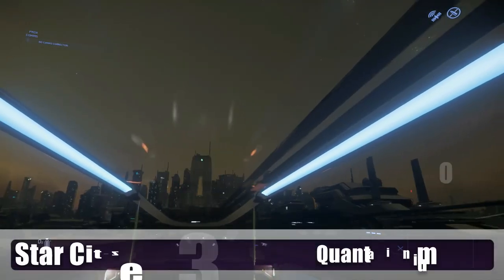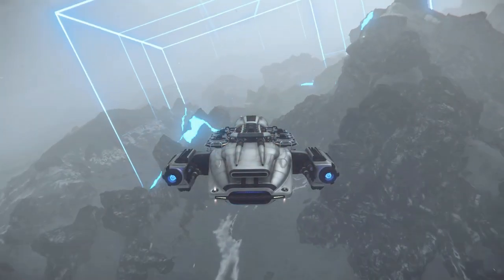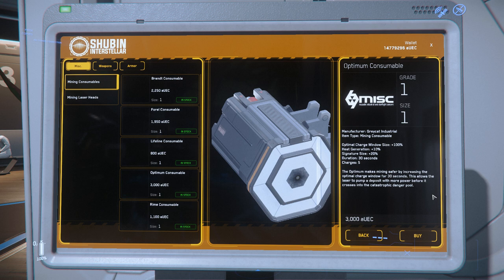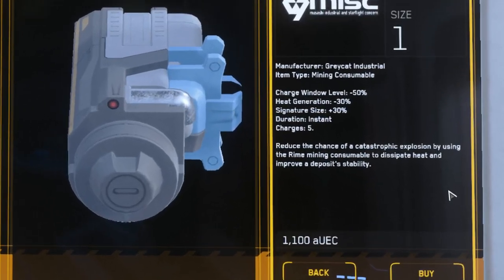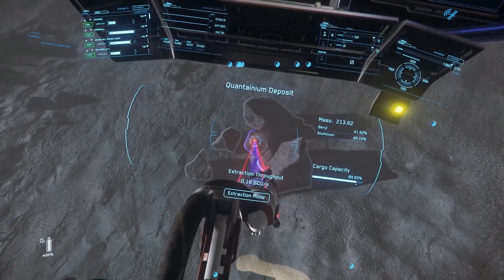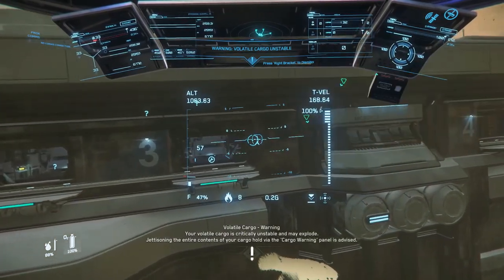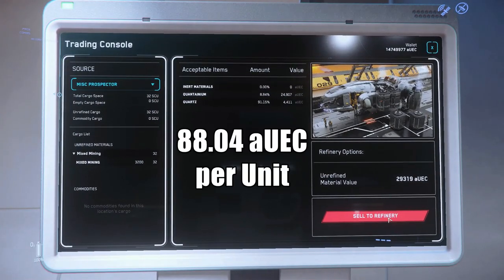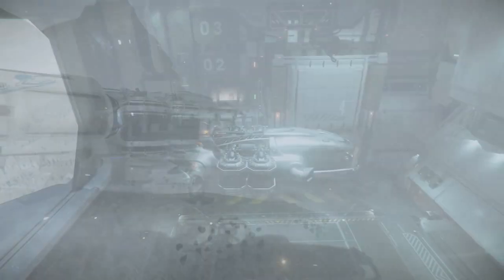Star Citizen 3.9 - Quantainium Ore - Where to Find It, Special Mining Requirements, What's it Worth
We show how to mine quantainium ore, where to find quantainium, the ore price, and how to mine quantainium due to its high instability, high resistance, and volatility in Star Citizen 3.9 PTU.  We show some mining consumables to aid in fracture, mining head uses, show how much time you have to deliver quantainium, and levels of destruction you can encounter.  The MISC Prospector is used as the main test ship, but the Argo MOLE is also referenced and may be the ideal ship for mining quantainium.  We spend most of our time around MicroTech and the moons of Clio, Euterpe, and Caliope, and get to see some nice footage, but this ore might be found in other locations or asteroids, of on MicroTech itself.

STAR-PYQM-QZZK

Hardware:
CPU: Intel I7 8700 @ 3.2 GHz, 6 Cores
RAM: 16 GB memory @ 2666 Mhz
Graphics: NVIDIA GeForce GTX 1070Ti, 8GB RAM
Mic: Shure SM58
Pre-Amp/Mixer: M-Audio, M-Track